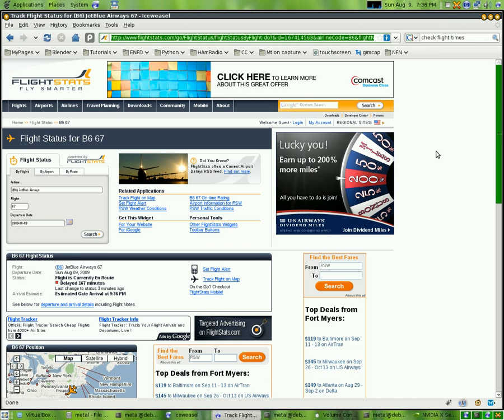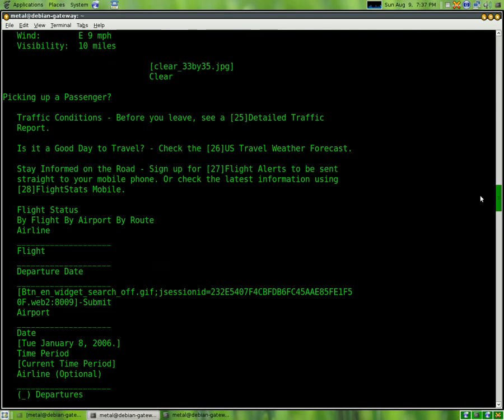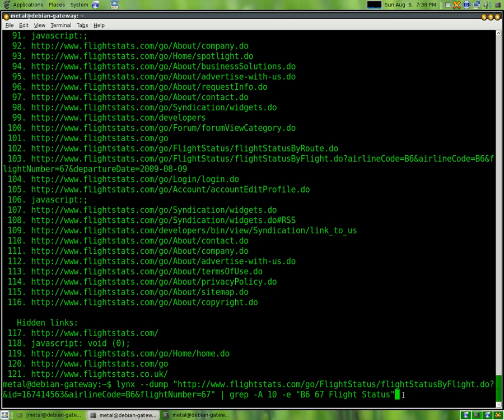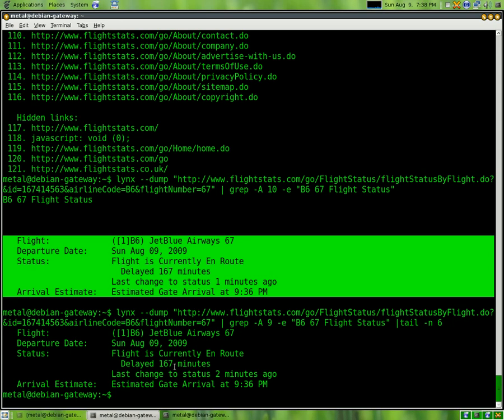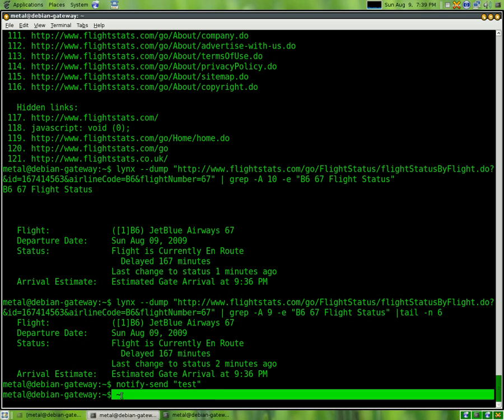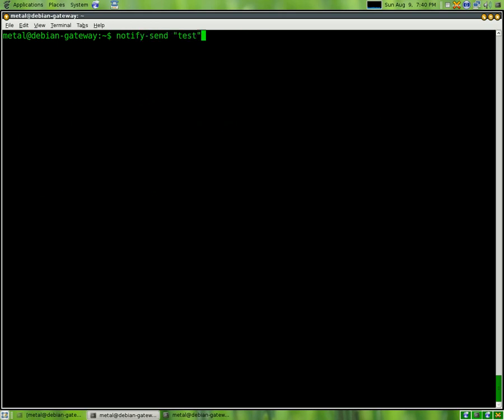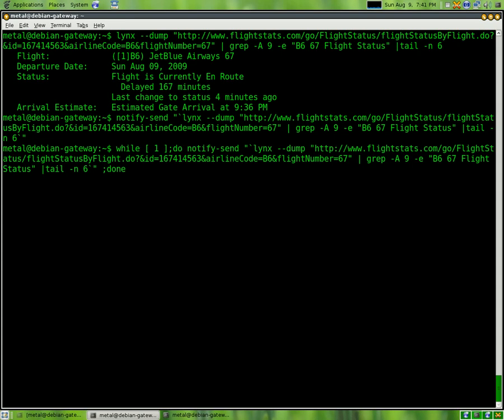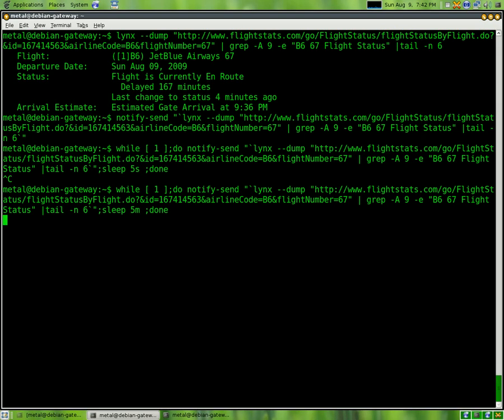BASH Lesson 6 - notify pop-ups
get airport flight status notifications
with BASH